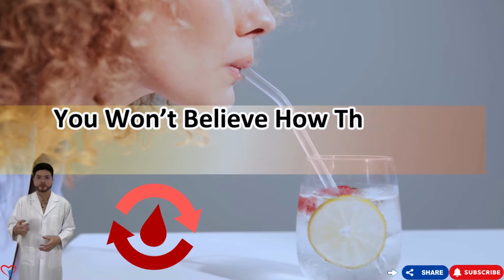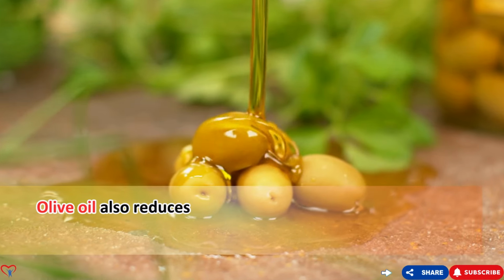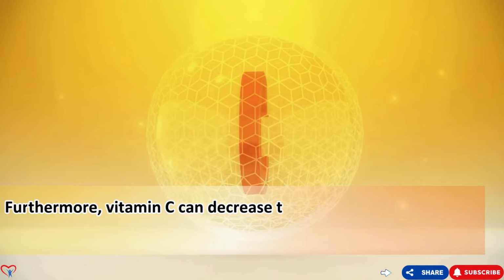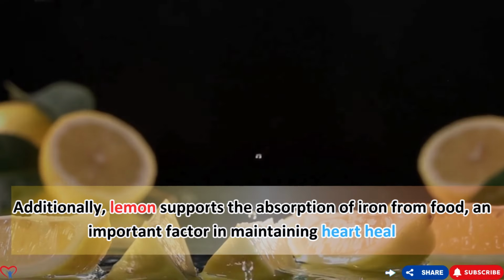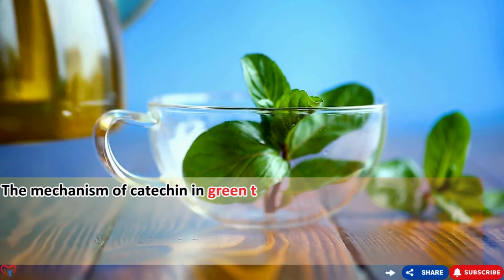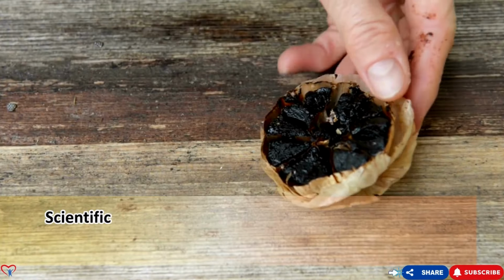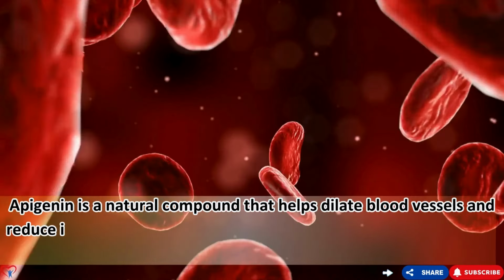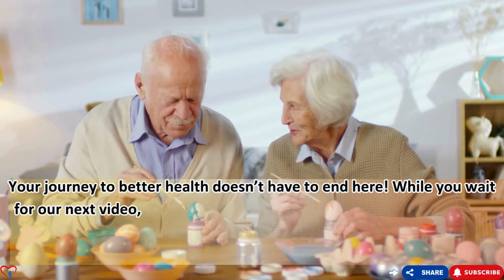Drink This To Instantly CLEAR CLOGGED ARTERIES And Lower Blood Pressure | Improves Circulation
✨CHANGING THE ACCOMPANYING PRODUCT IS CHANGING YOUR HEALTH 🎉
🚨You are DESTROYING YOUR TEETH because of a habit that everyone has, surely you are also experiencing it 🚨
🚨Your body is definitely being DESTROYED because of the lack of this habit!
1️⃣ Did you know that with just 1 pill a day, your liver will have to work 2-10 times harder?
📌 This causes your liver enzymes to increase SUDDENLY and uncontrollably.
2️⃣ Is your body always lethargic, tired and lethargic; your energy is decreasing?
📌 This is a sharp sign that your body needs to be DETOXED IMMEDIATELY.
3️⃣ Do you want to lose a few pounds in just 55 days?
📌We guarantee a refund if after 55 days you do not achieve results!
💡 WHY SHOULD YOU TRUST US?
⭐As an expert in the health field, there are MILLIONS OF PEOPLE asking us about products and methods to improve their health every day and we also see that many people have made the mistake of choosing to buy UNRELIABLE, POOR QUALITY products🚨
➡️This is really dangerous because it can directly affect your health. WE DON'T WANT THAT TO CONTINUE ANYMORE!!
📌 Therefore, based on experience and expertise, having tested many products, I am confident that this is the MOST WORTH INVESTING choice
🌱Our goal is to help you get the BEST - NATURAL solutions for your own health, because your life is more important than anything.
💡 Click the link above 🔗 to unlock more perks 🎁, which also helps us earn a small commission from the supplier, and helps us continue to bring you more value and high-quality products. 🤝✨
🔥 TAKE ACTION TODAY AND YOU DESERVE A BETTER LIFE! 🚀

Ready to feel energized and improve your well-being? This video introduces a powerful, natural drink that clears clogged arteries and lowers blood pressure. Healthy arteries are essential for proper blood circulation, ensuring your body receives the oxygen and nutrients it needs. Poor artery health can lead to fatigue, cold extremities, and even serious heart issues, but small dietary changes can make a big difference.

This drink is made with affordable, natural ingredients proven to enhance artery health, improve blood flow, and reduce strain on your heart. Whether you’re managing blood pressure, avoiding cardiovascular problems, or simply seeking better health, this is an easy solution to incorporate into your routine.

Don’t ignore the warning signs—take charge of your health today. Watch the video to learn how to make this incredible drink and understand its science-backed benefits. Share this life-changing information with loved ones, and start your journey to better health now!
🎬 Welcome to our curated playlist – a collection of captivating content you won't want to miss!
🔍 Explore related content for additional insights and in-depth perspectives!

00:00​ - Introduction
01:25 - Banana – An Excellent Source of Potassium for Cardiovascular Health.
03:44 - Extra Virgin Olive Oil – The Secret to Lower Cholesterol and Reducing Vascular Inflammation.
05:33 - Turmeric Powder – The Golden Herb for Circulatory Health.
07:35 - Lemon – The Natural Solution for Healthy Blood Vessels.
09:40 - Correct way of doing the recipe.

"Our video content includes references from nutritionist Dr. Babarra O'Neill and references from research organizations.